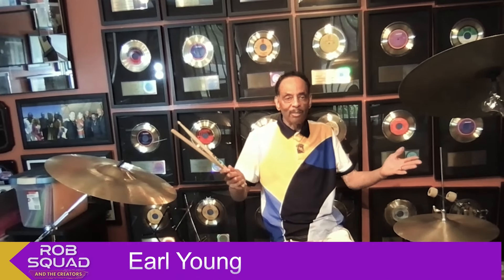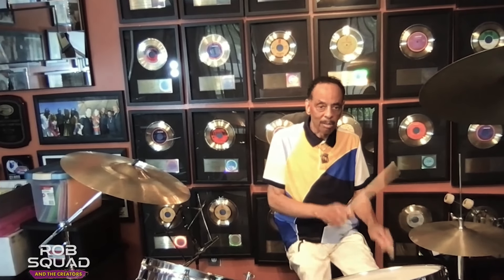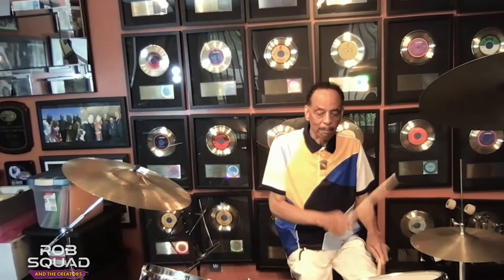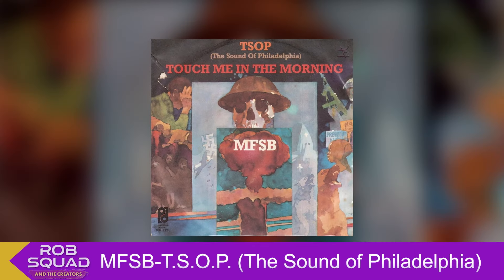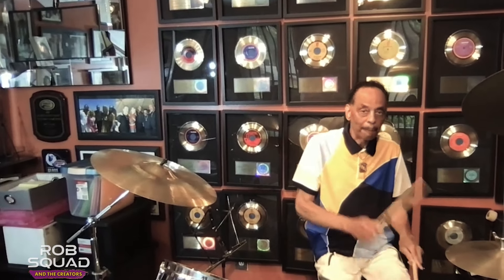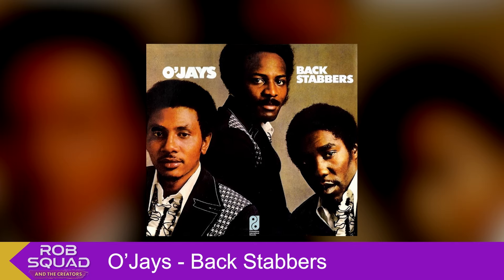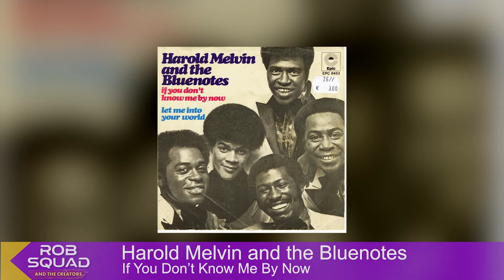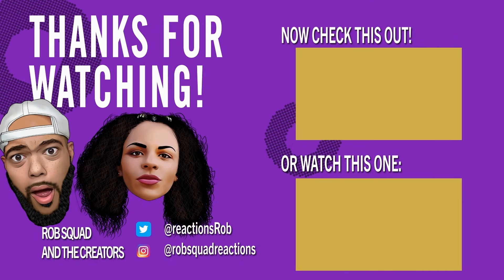INSIDE THE REACTION!| LEGENDARY Drummer Earl Young Drumming the Classics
If you haven’t checked out the three songs by Earl Young we reacted to, please do.  He is an absolute legend and total gentlemen. On this “Inside The Reaction” Earl takes us through an amazing bunch of songs he drummed on, including tracks by The Spinners, The O’Jays as well as pounding out his iconic disco beat ‘Four on the Floor”!

HI Everyone! Thanks for coming by and checking out our video! We hope you enjoy it and have a BLESSED DAY! You are LOVED You are APPRECIATED and you are BLESSED!

NOT PAYED SUGGESTIONS!!

2022 GOALS
- Our Story/Vision in a MAJOR news article/ show so we can spread more love worldwide
- INTERVIEW/MEET A FAMOUS MUSICIAN
-GO TO OUR FIRST CONCERT

Welcome to Rob Squad Reactions This is a music reaction channel. My passion is being a content creator, and providing my audience with unique, funny, and  never before seen reaction videos. I have come to grow a love for all types of music from my beloved rap to heavy metal and I want to share that love with all of you. Being a content creator is my passion and it  brings me so much joy and being able to share my passion and  joy with all of you and grow as a community is an amazing feeling. In addition to reacting to all different types of music, I am also a a husband to my amazing wife Amber and a dad to 3 amazing kids Bria, Kiya and Luca.We here to try and make a change in this world starting with something that brings us all together MUSIC!!

You are LOVED, you are APPRECIATED, you are BLESSED!!!

Love Jay & Amber

If you enjoy this video and my reactions make sure you subscribe to the channel, like the video and comment down below which video you would like to see me react to next.

This is a reaction video used to educated and give my feedback on the song and Artists